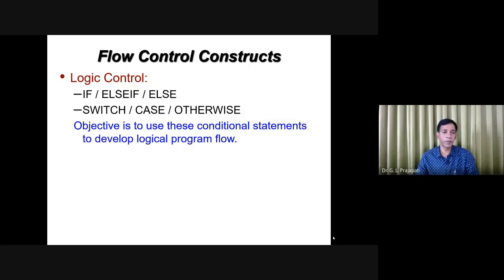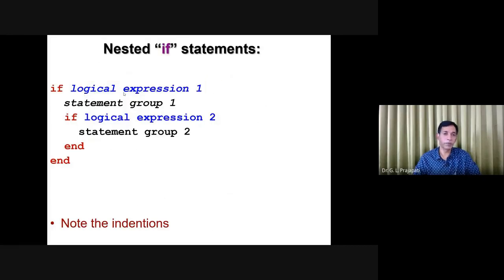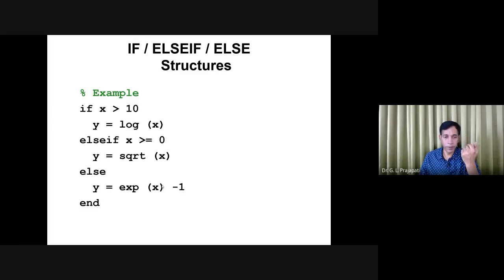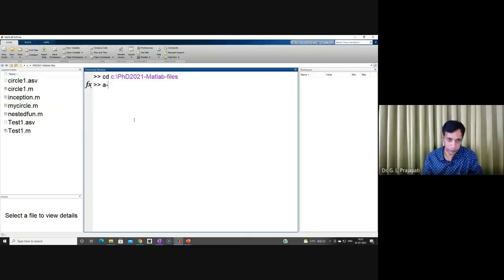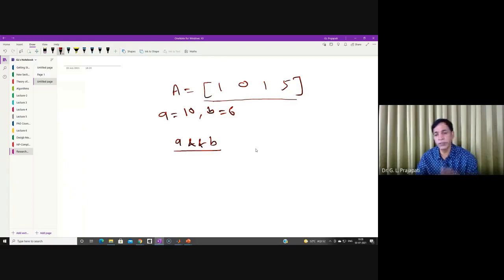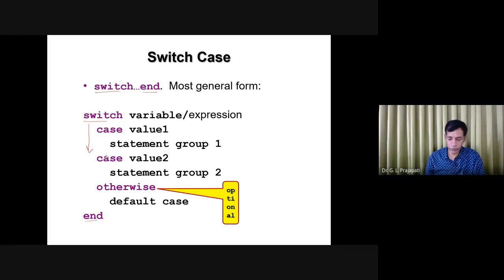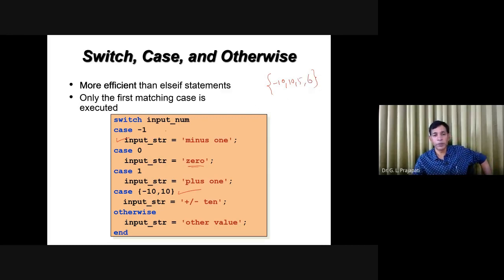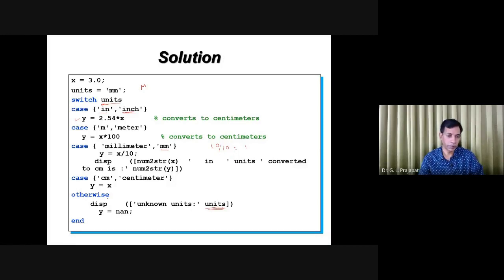MATLAB Logic Control: IF/ELSEIF/ELSE, SWITCH/CASE/OTHERWISE | A Detailed Explanation with Examples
What is control flow in MATLAB? How many control flow structures are there in MATLAB?
This video demonstrates the two control flow structures: IF / ELSEIF / ELSE, and SWITCH / CASE / OTHERWISE. The  objective is to use these conditional statements to develop logical program flow.

OUTLINE:
0:00 – An Overview
2:05 - if statement
8:02 - elseif statement
11:41 - if/elseif/else Solved Examples
22:17 - Operator Precedence
28:29 - switch case structure
32:48 - switch case solved examples